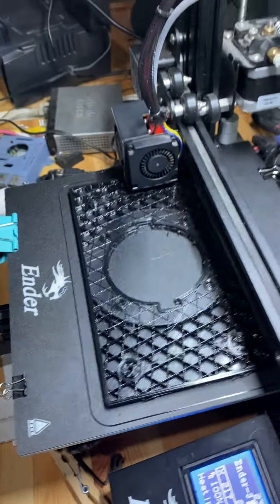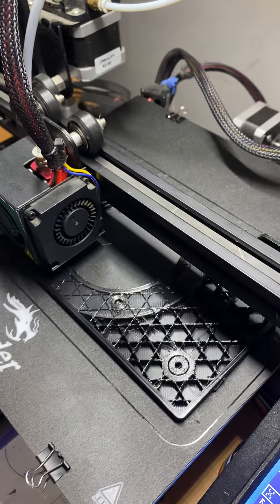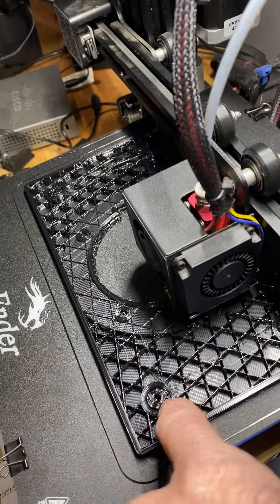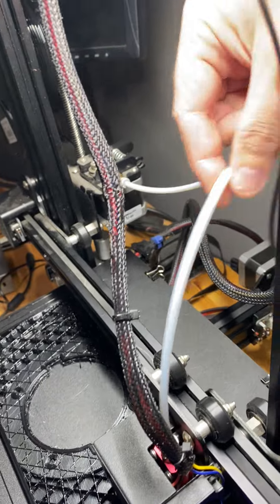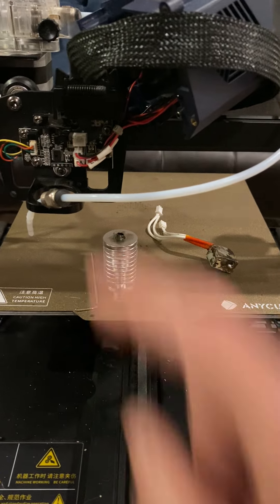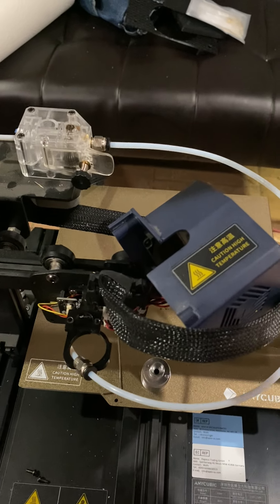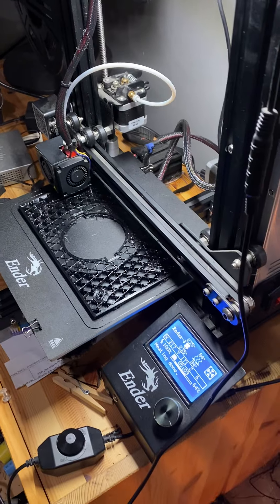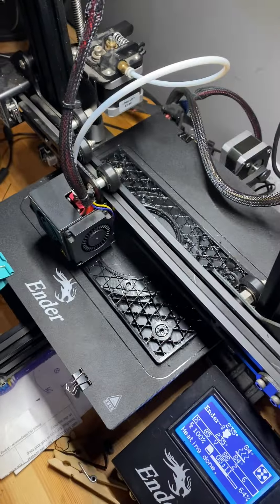printing PETG on Ender 3 stock - using a 0.6 nozzle